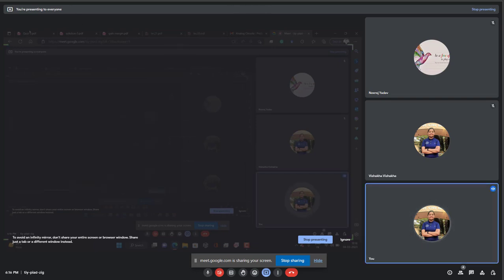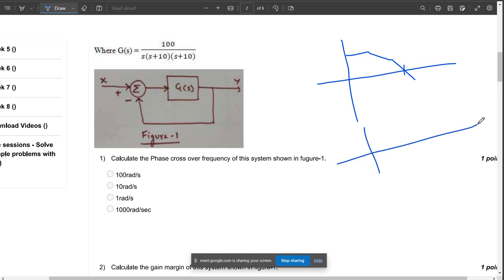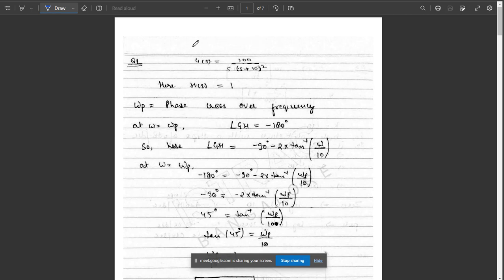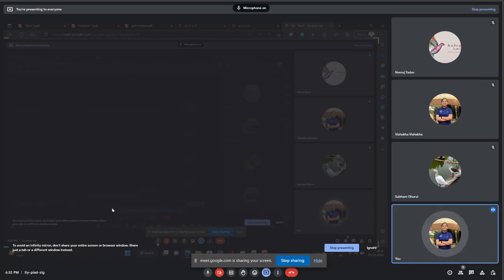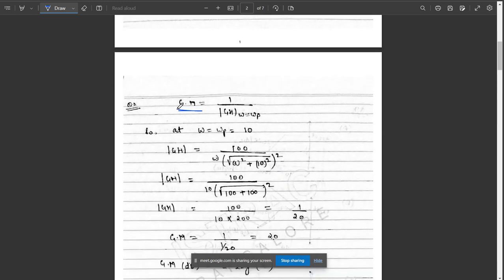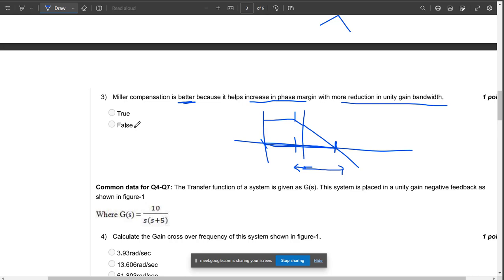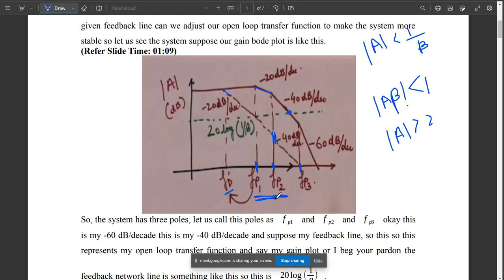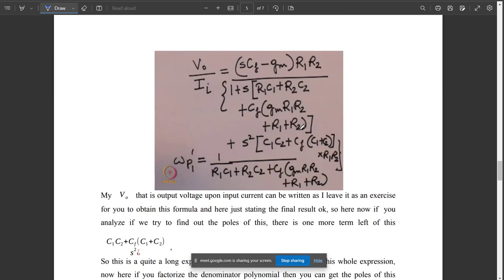NPTEL EE 19-week 5 assignment 5 (Part-1)